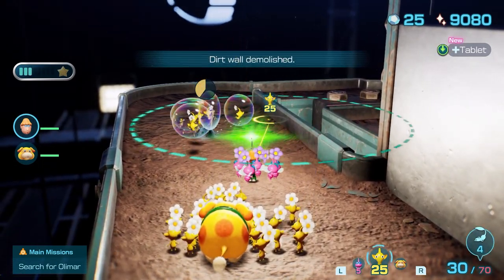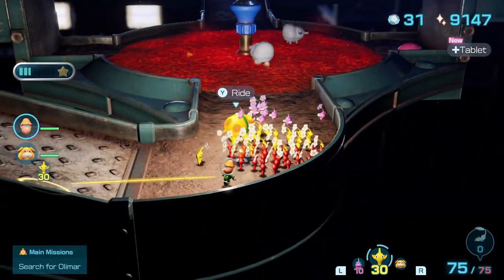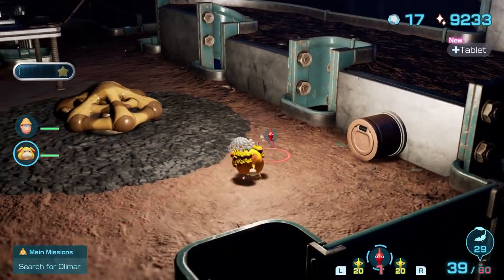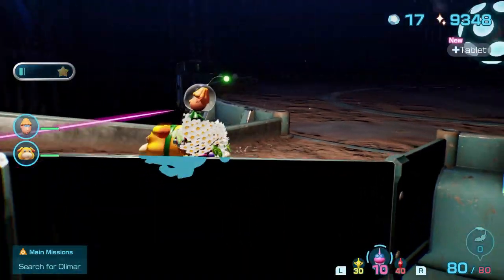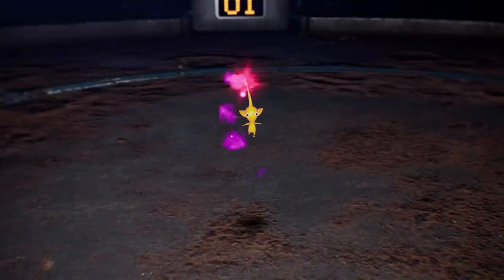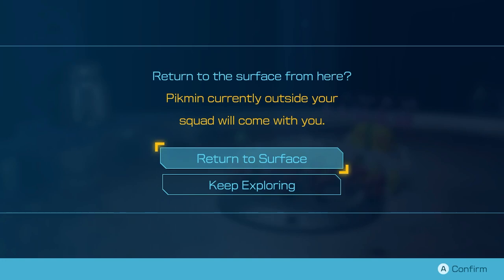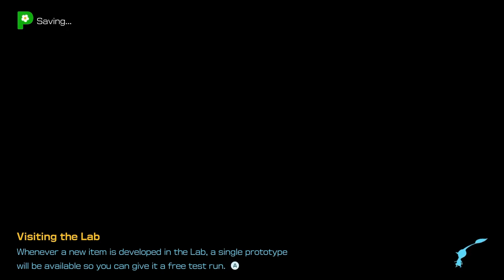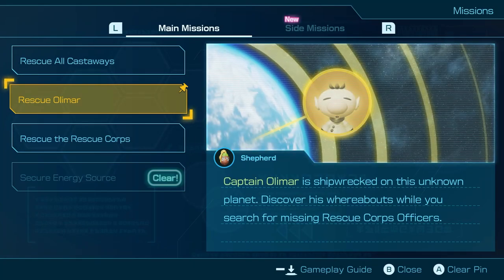"RAVING Long Legs" - Pikmin 4 #22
Mind if I cut in?